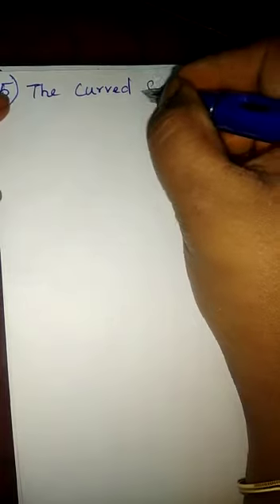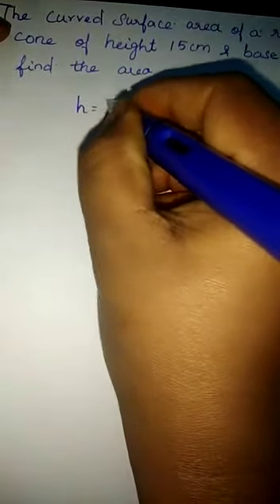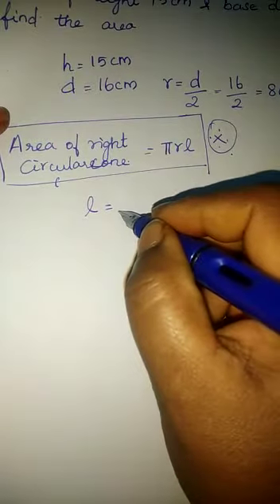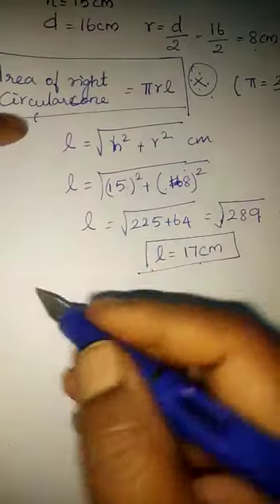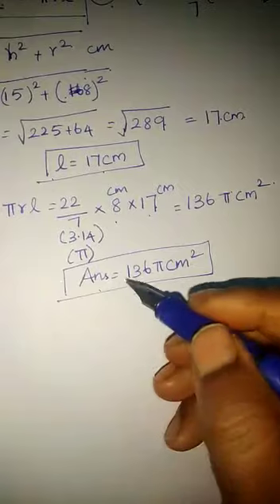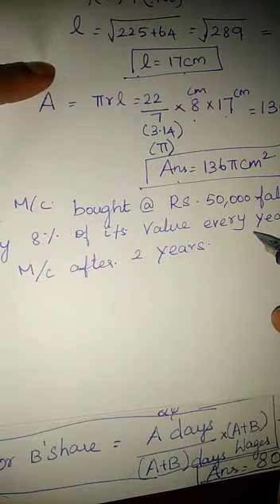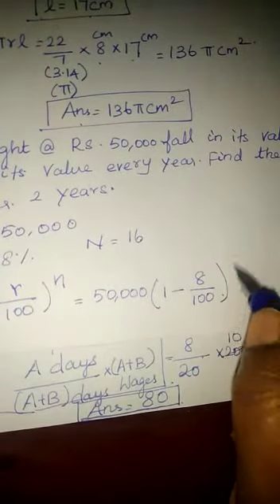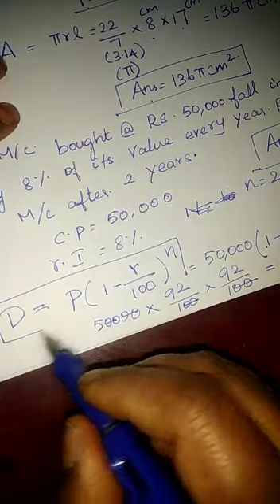TNPSC agriculture extension officer part 3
this video contains tnpsc agriculture extension officer question and answer